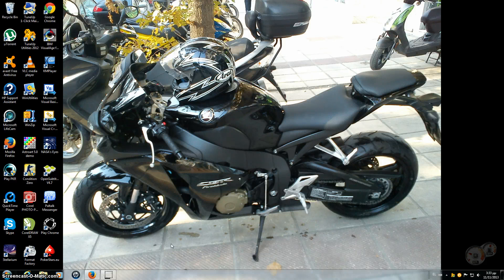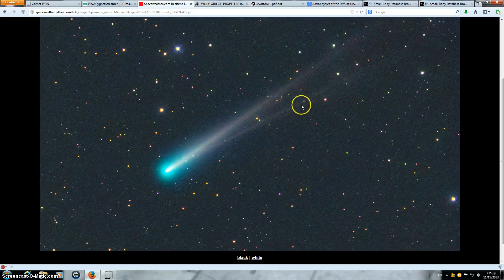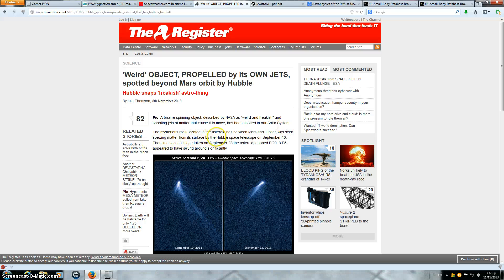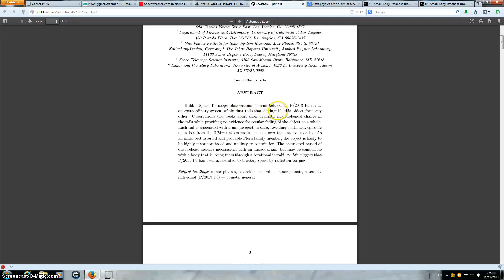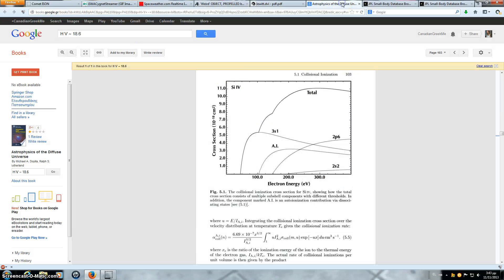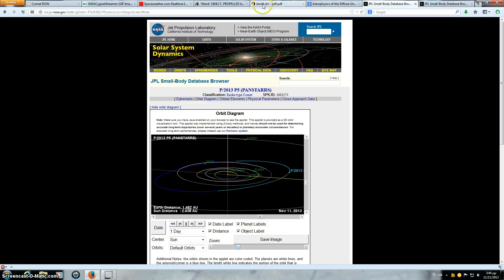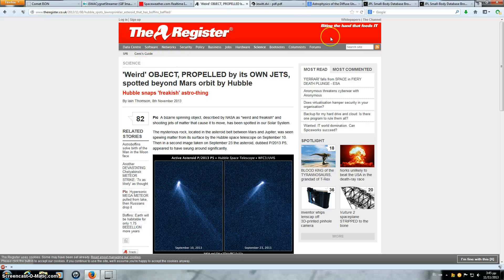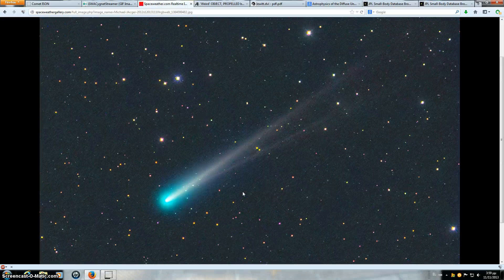ISON Update 8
OK ISON sprouts a second tail.Do you think it got jealous of P/2013 P5? :P